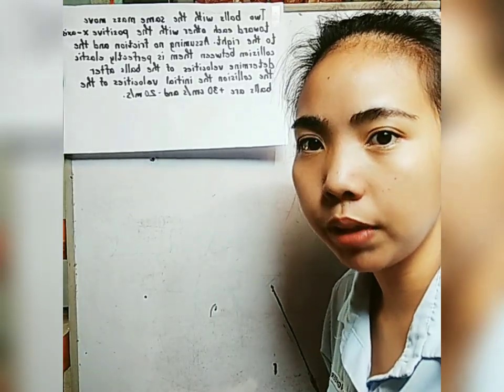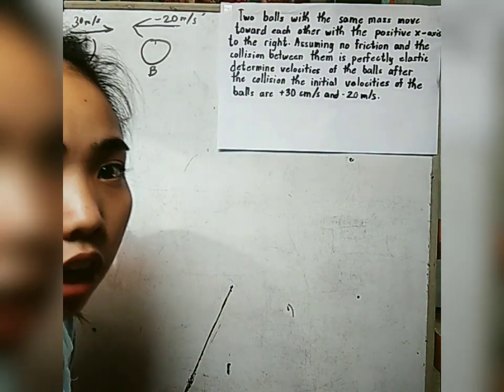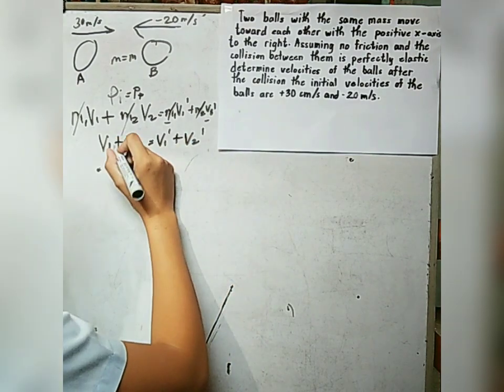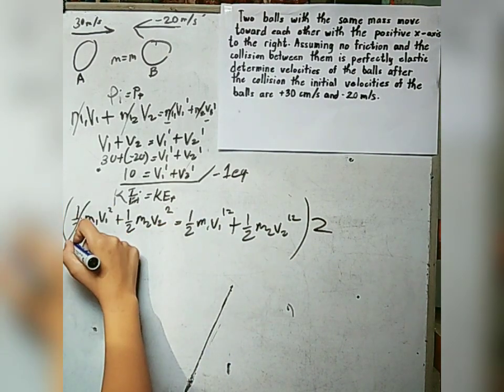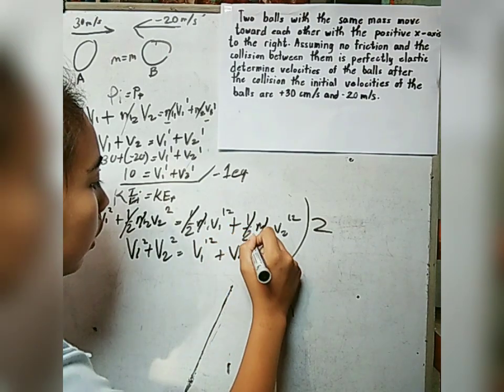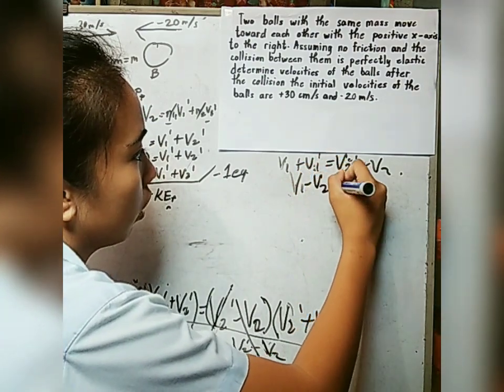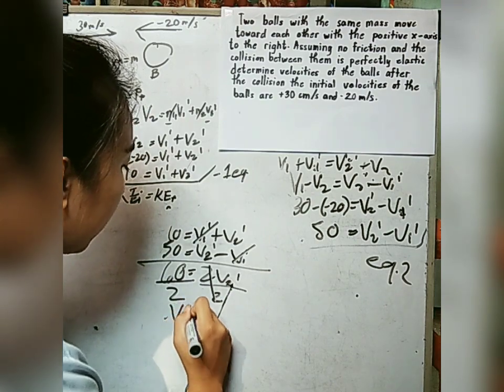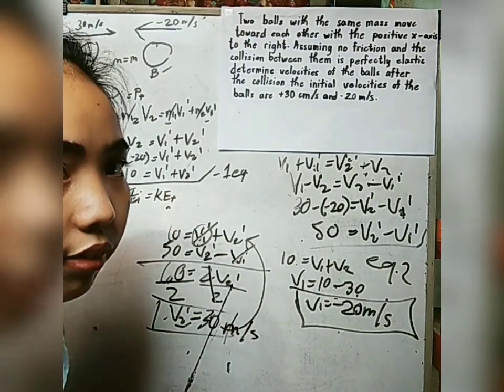ELASTIC collision ||jona